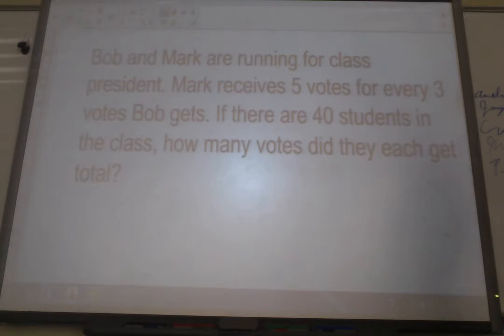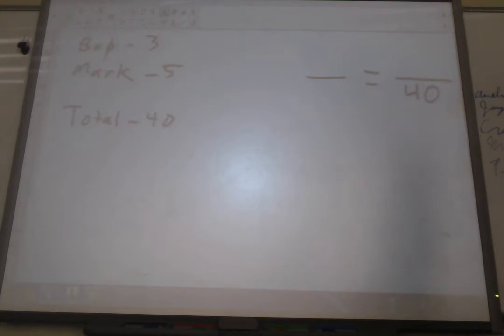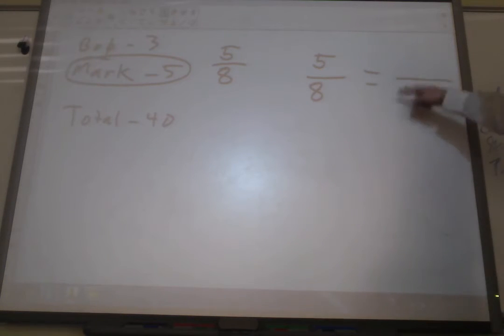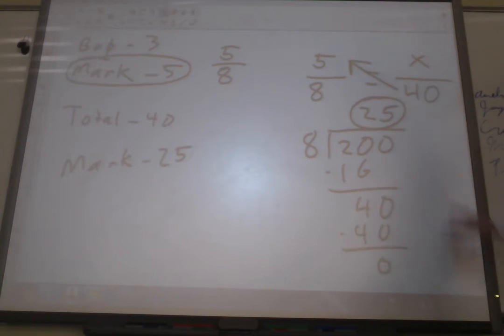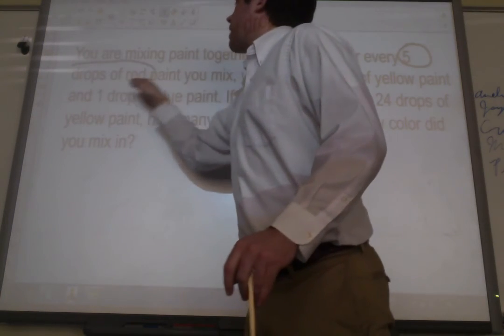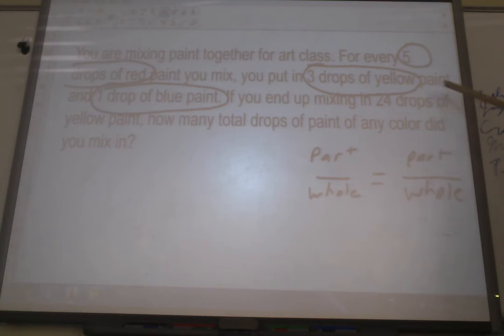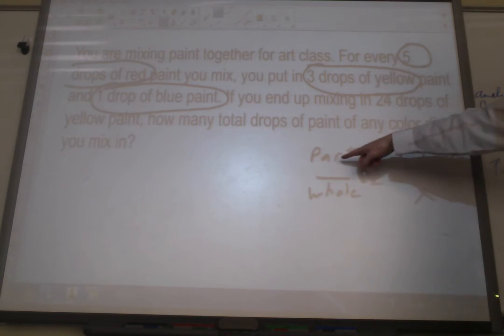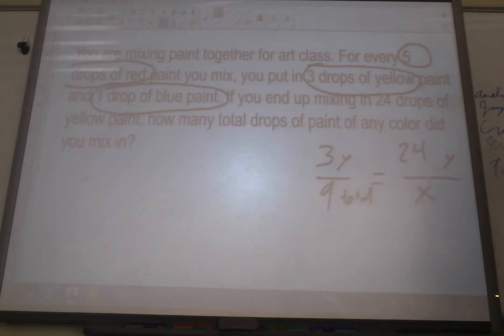7th Proportion by Parts